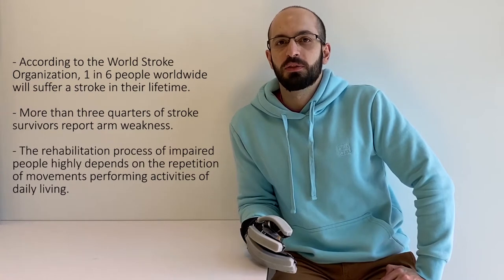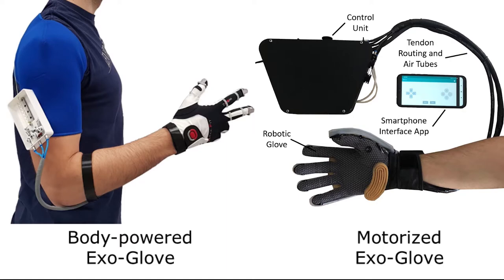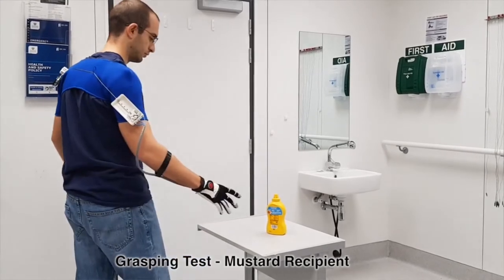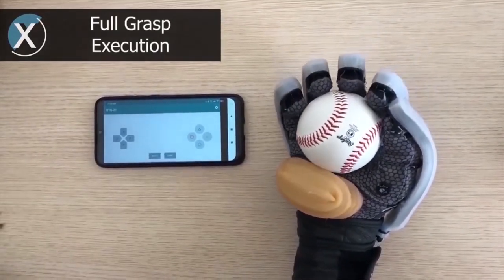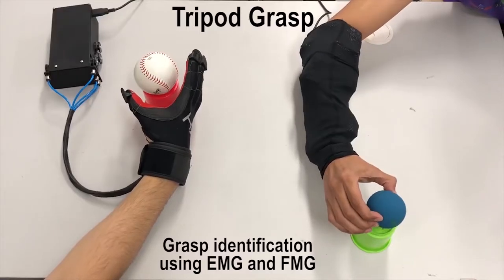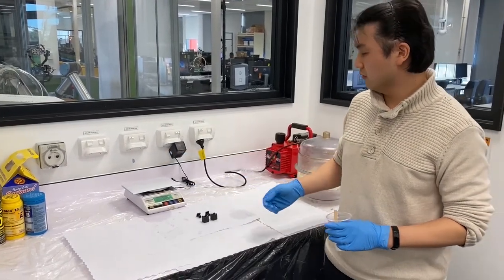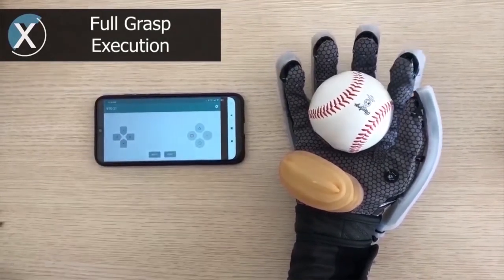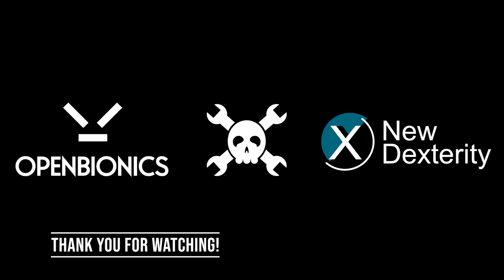2020 Hackaday Prize - Final Presentation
Presentation of the "Wearable, Soft Robotic Exoskeleton Gloves" project of New Dexterity and OpenBionics